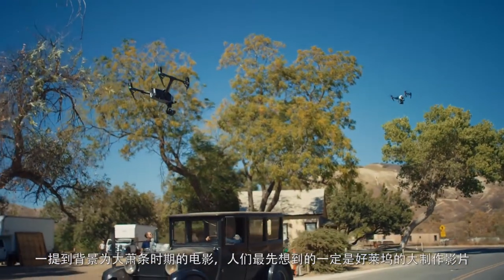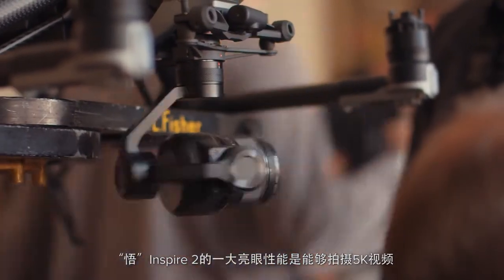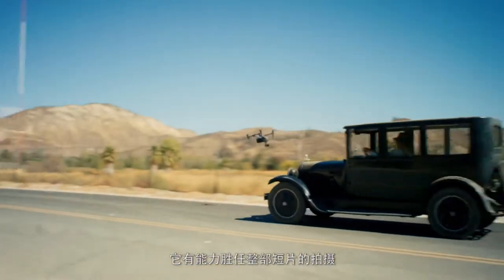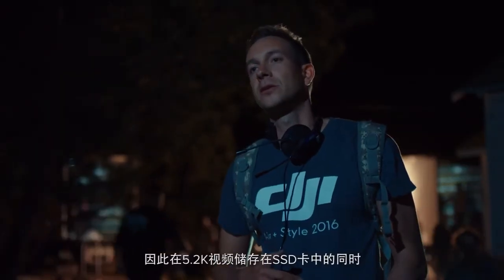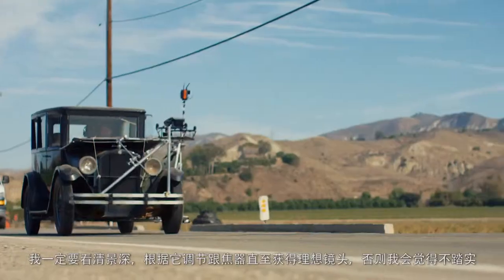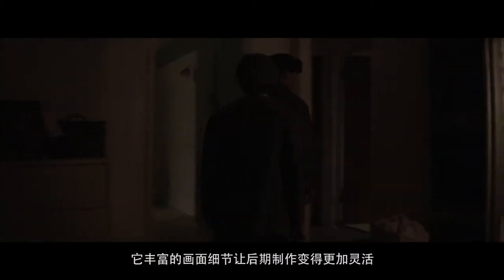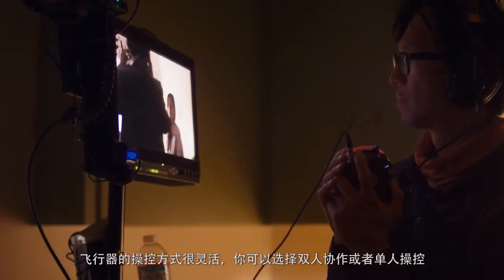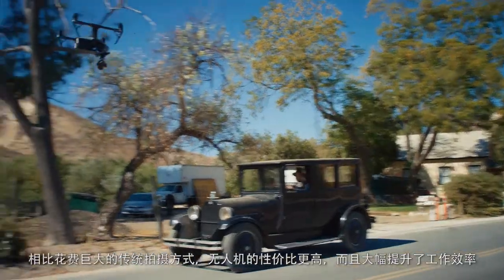DJI Inspire 2 實拍心得訪談